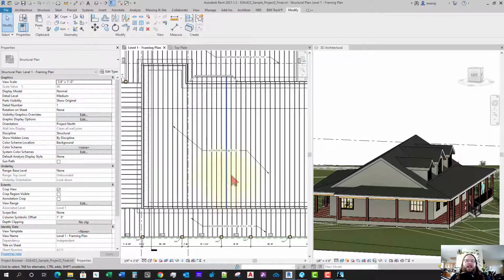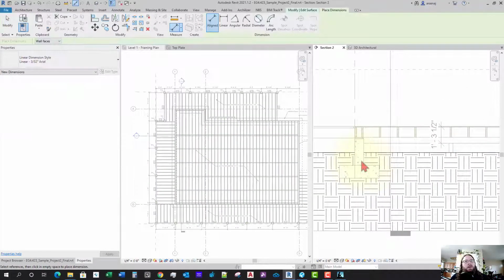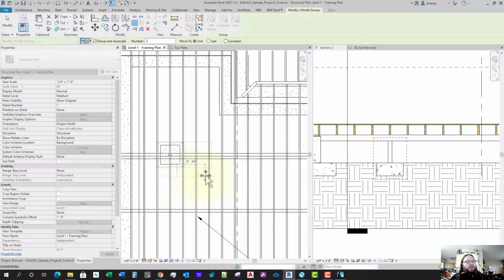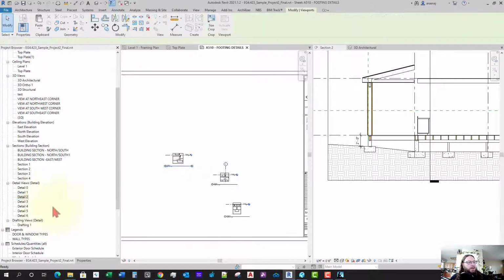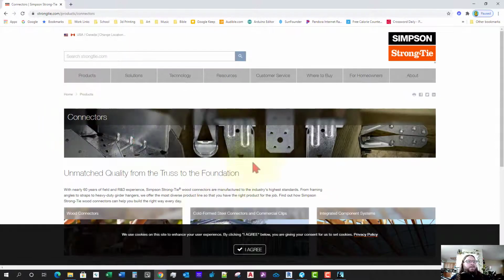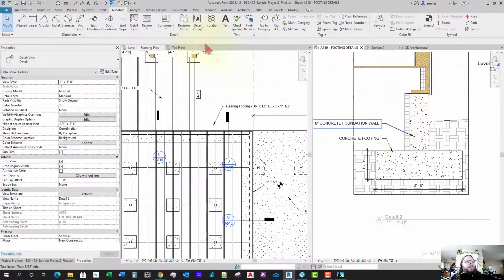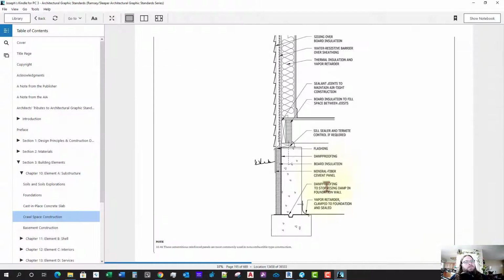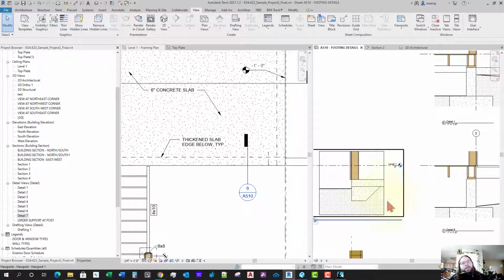EG4.423 - Revit: Foundation Details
In this video we will go over creating foundation details.